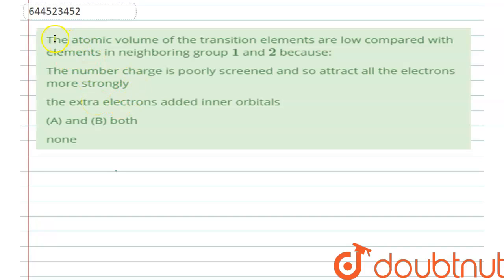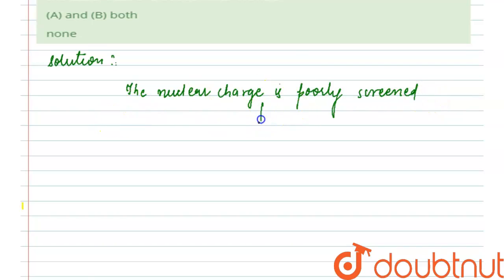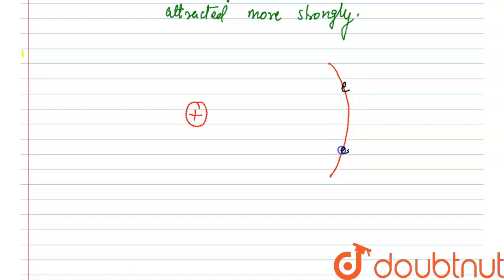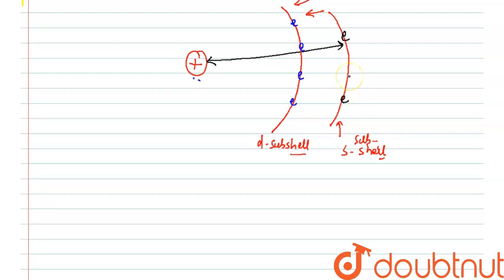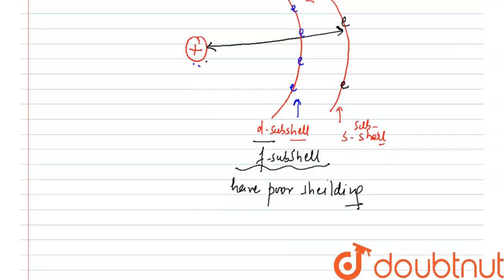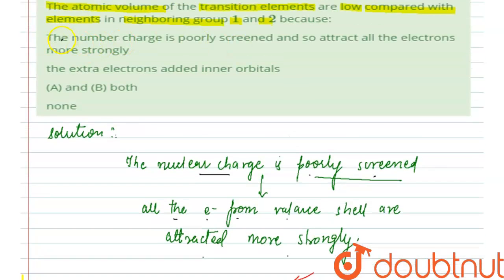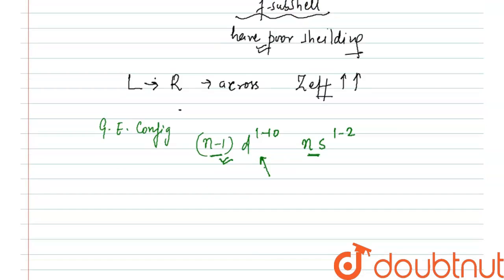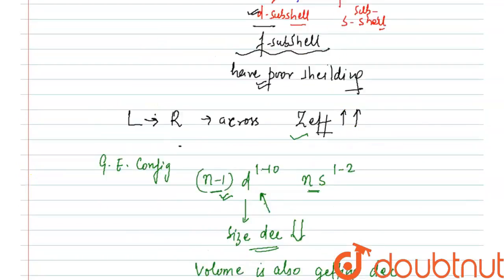The atomic volume of the transition elements are low compared with elements in neighboring group...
The atomic volume of the transition elements are low compared with elements in neighboring group 1 and 2 because:
Class: 12
Subject: CHEMISTRY
Chapter: D BLOCK ELEMENTS
Board:IIT JEE

👉 Have Any Query? Ask Us.